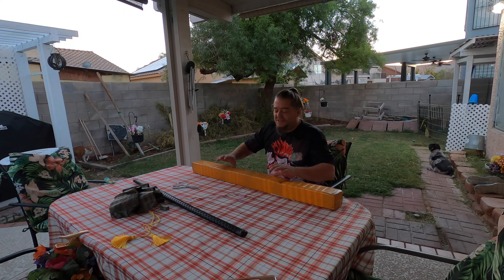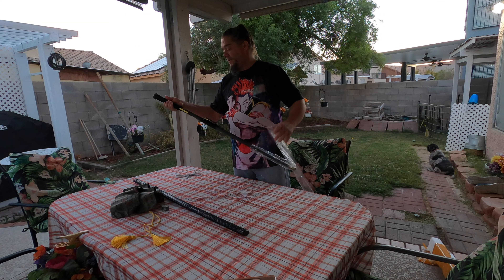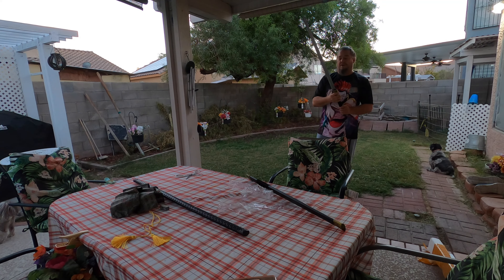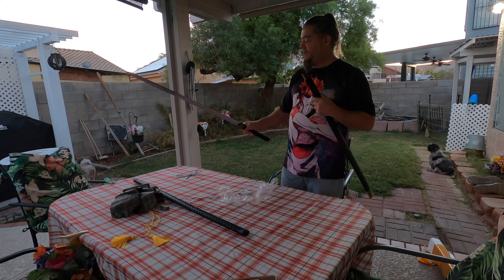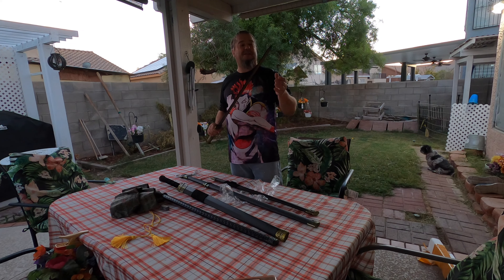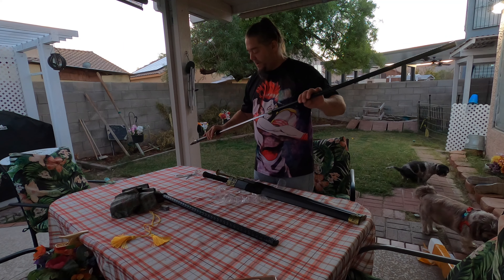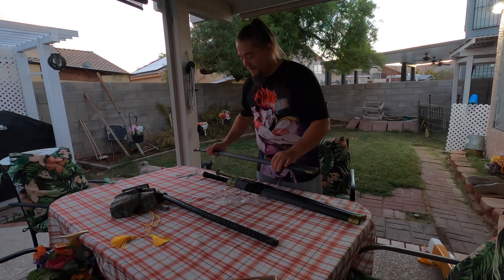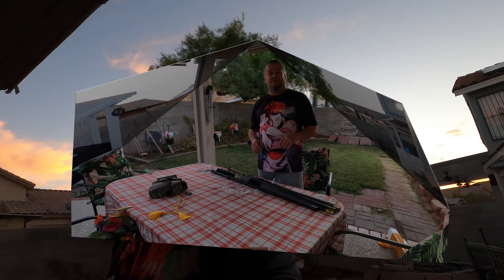What could possibly be in the box?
boxopening swords chinesestraightsword japanesestraightsword damascussteel The caption in yellow during the Japanese straight sword was somehow misplaced, it should have been on the following Chinese straight sword. Produced with CyberLink PowerDirector 18 Please consider supporting the channel financially All donations are appreciated. Thanks in advance!!!